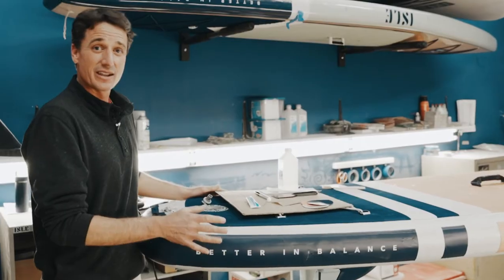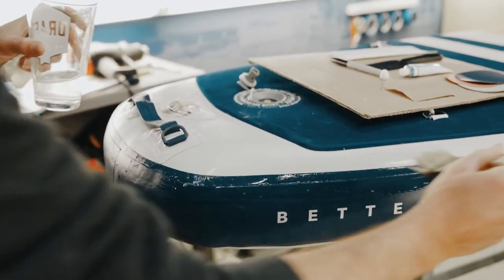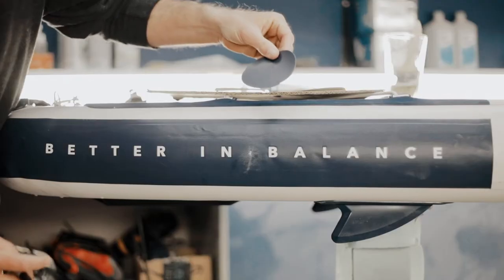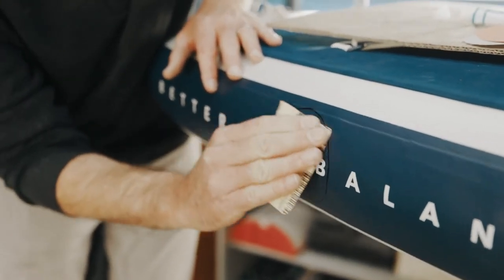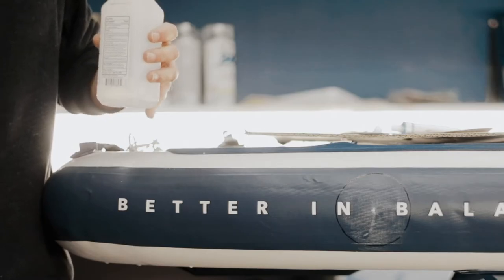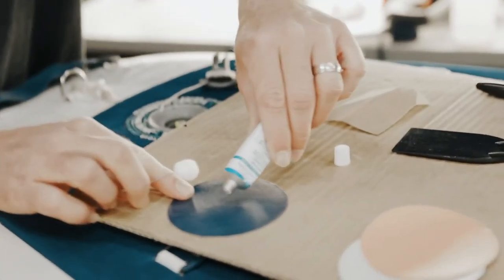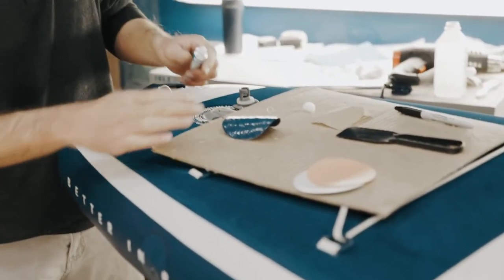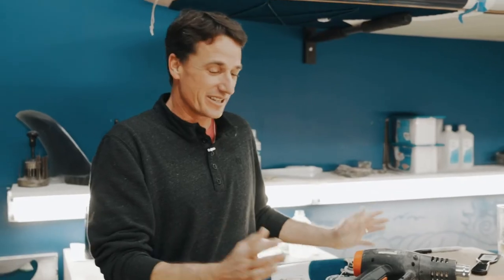ISLE How To Repair Your iSUP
This video is a tutorial on how to patch and repair your inflatable paddle board.

About ISLE:
In 2004, we founded ISLE with the mission to bring paddle boarding, and all it does for our overall health and well-being, to as many people as possible. Why? Because life is better in balance... and paddle boarding is the perfect modern day solution to help you find that balance between mind, body and soul.

We design quality stand up paddle boards, created to bring you the joy of paddling, to let you experience the water in all of its forms, and to help you channel nature’s energy beneath your feet. Get on the water today.